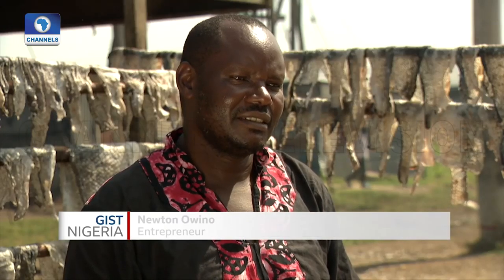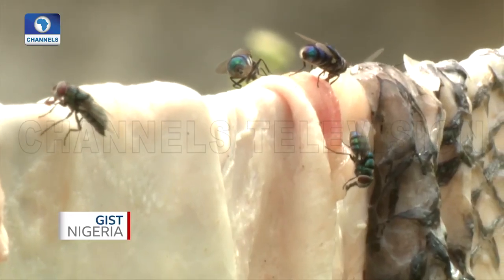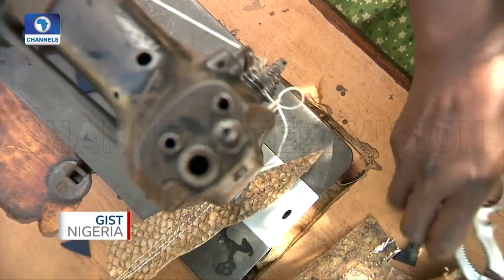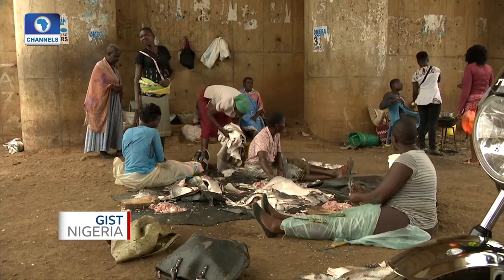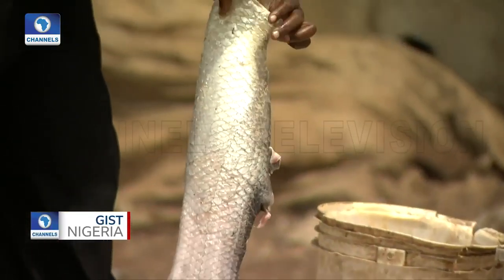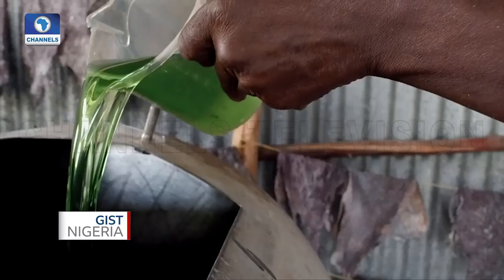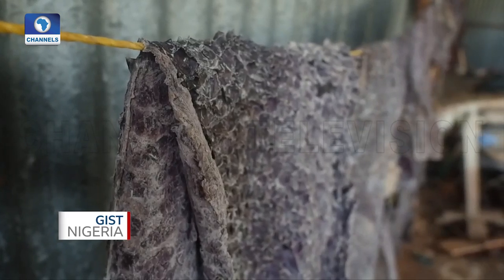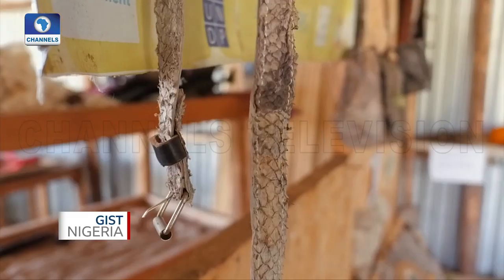Newton Oniwo Turns Fish Skins Into Leather Products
Seafood industries throw out tonnes of fish waste every year, mostly fish skins.

One Kenyan entrepreneur, Newton Owino is using some of these discarded skins to produce beautiful leather products like jackets, hats and shoes through a process of tanning.

Most of his scaly leather creations are exported to European fashion markets.